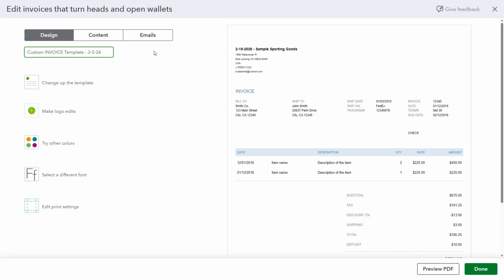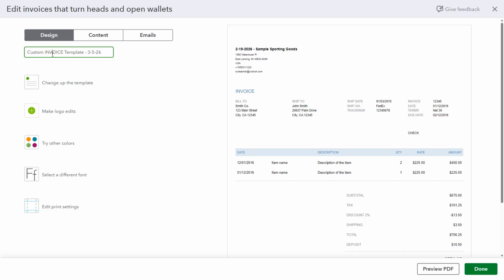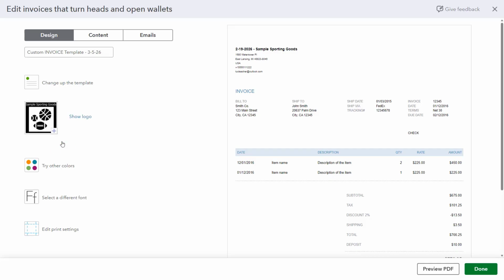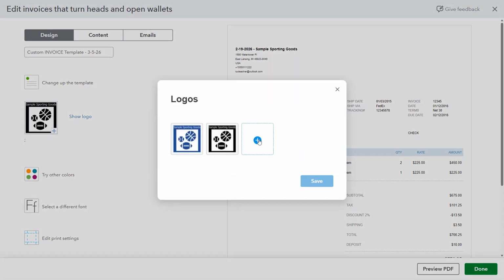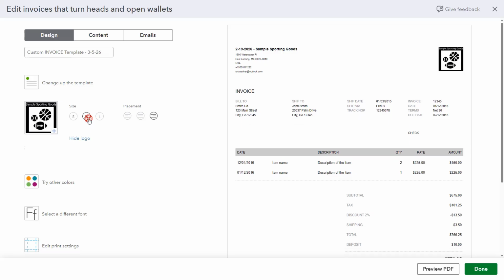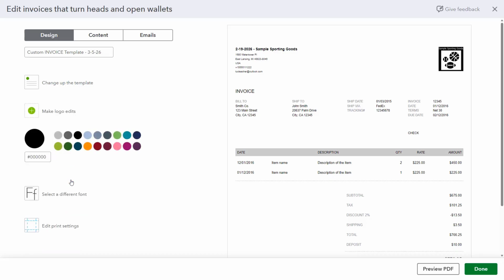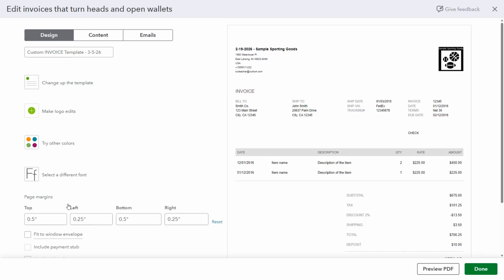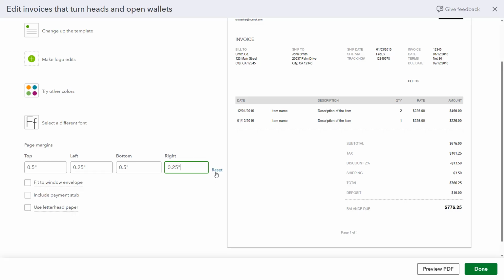How to Change the Custom Form Design Settings in QuickBooks Online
This video shows you how to change the Design settings when creating a custom form style in QuickBooks Online. This video is from our complete QuickBooks Online training, _Mastering QuickBooks Online Made Easy_ ™. *To get the full QuickBooks Online training, please visit:*